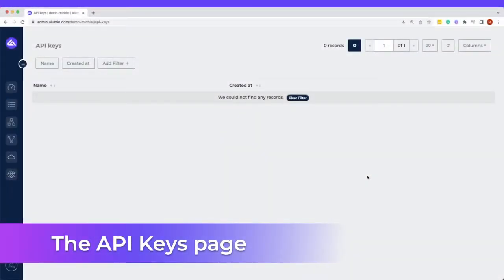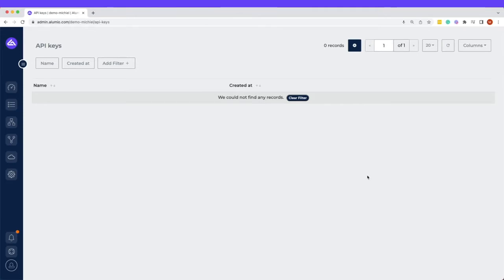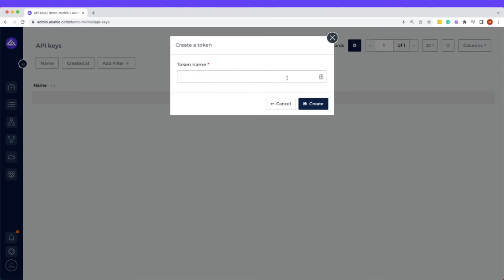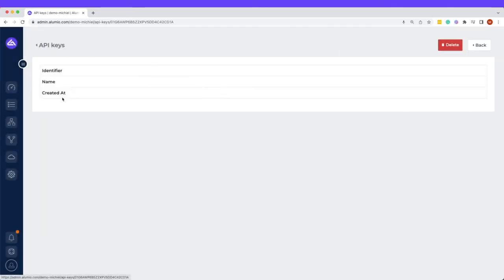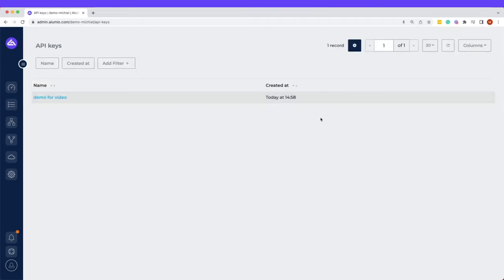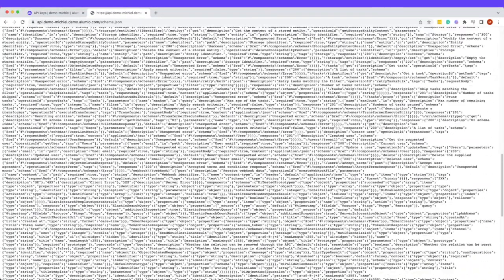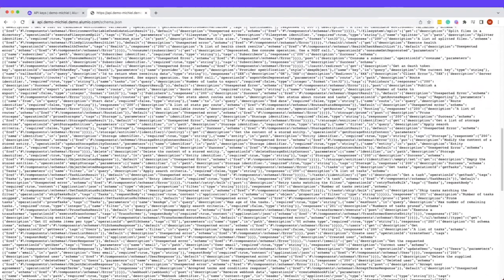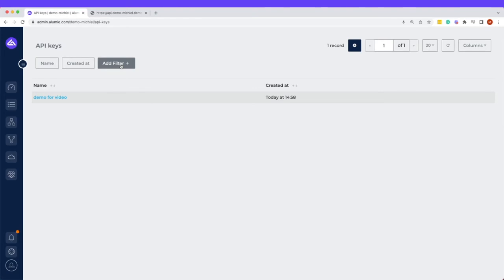The API Keys page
This video covers the functionalities of the API keys page, how these keys help communicate to Alumio's backend and which effect that has on Alumio iPaaS users. Click to find out how to create a different dashboard, or implement specific functionalities, like i.e. running a route, using API Keys and the Alumio iPaaS.

0:00 Introduction to the API Keys page
0:45 Create an API Key